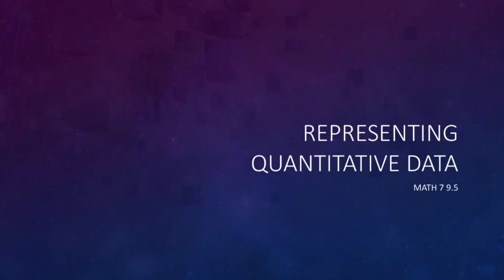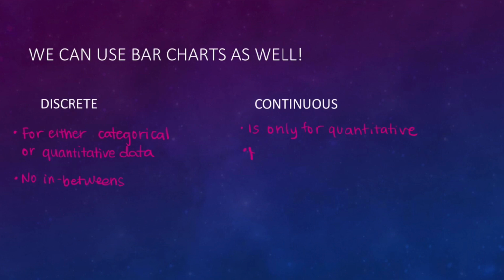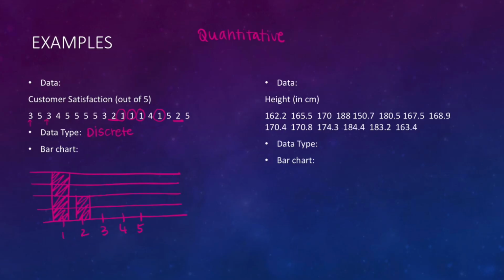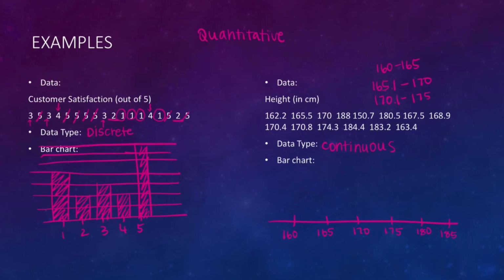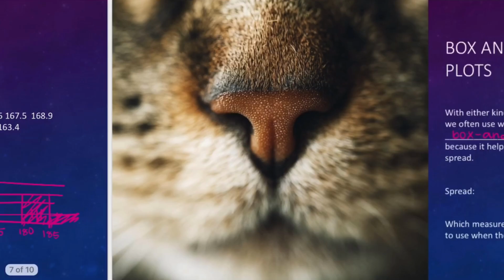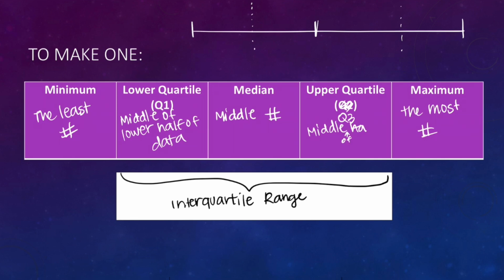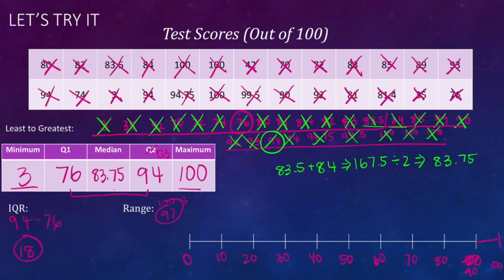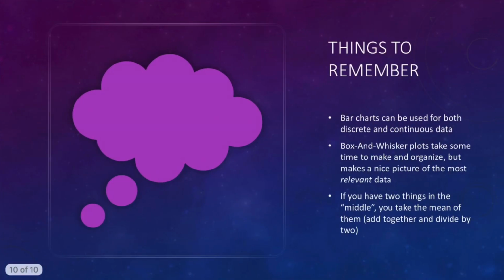Representing Quantitative Data (including Box-and-Whisker plots!) | 7.9.5 | CHERRY PI MATH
This video will discuss bar charts (histograms) and box-and-whisker plots, both ways that the ACT/SAT will expect you to be able to interpret when you take that in 11th grade.